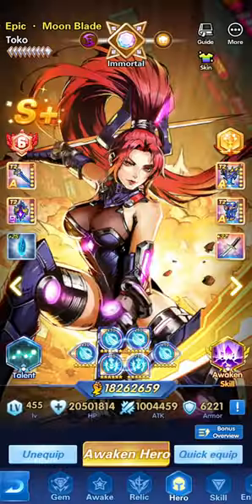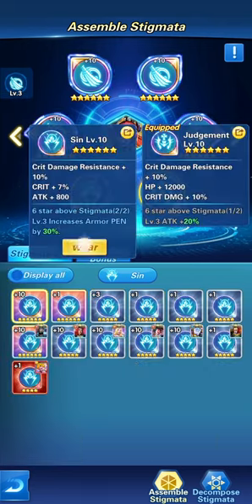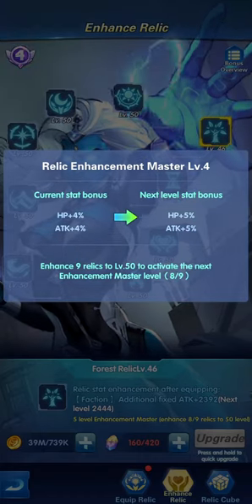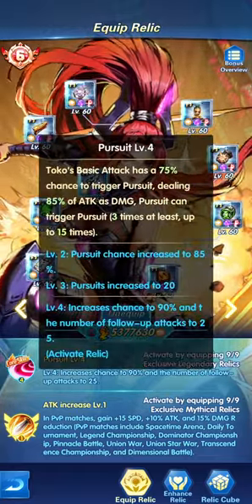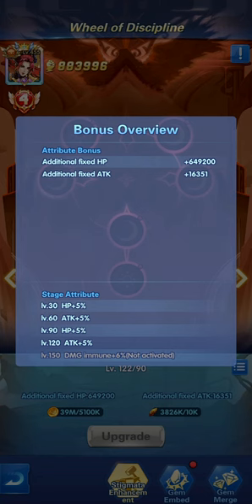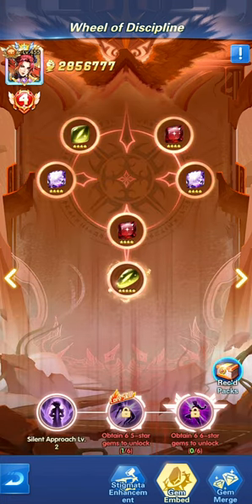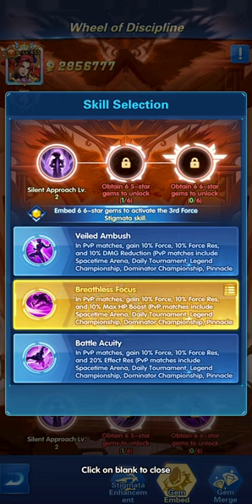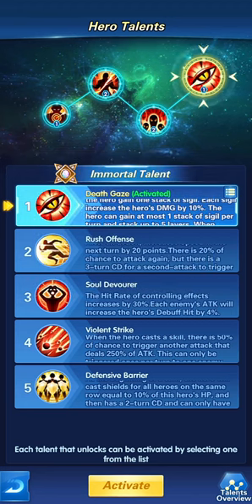Hero Building Series Toku EP 2-/3